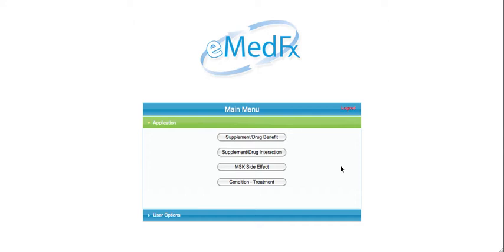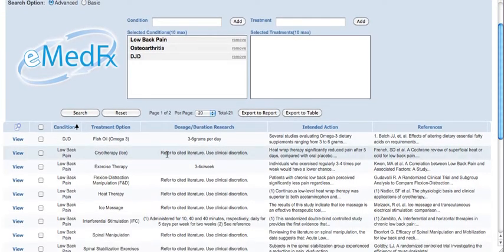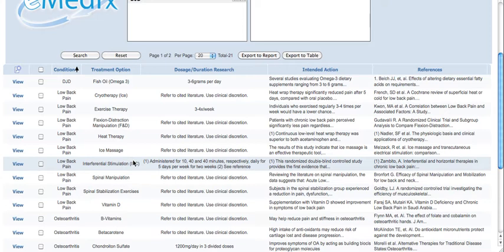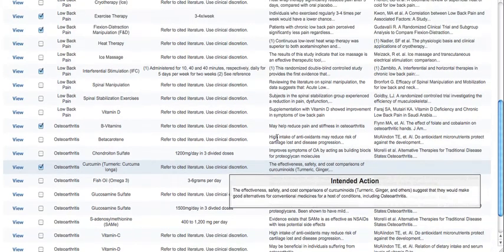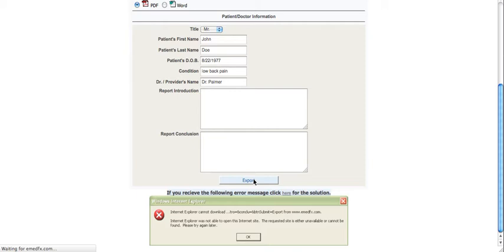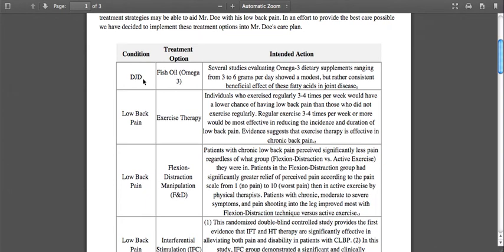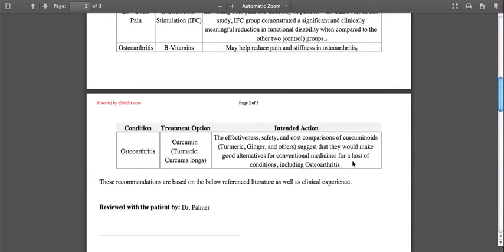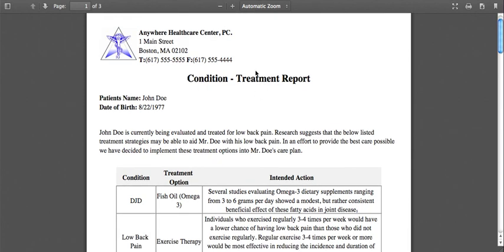Treatment by Condition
eMedFX Treatment by Condition database allows users to quickly search and document peer-reviewed research for alternative treatments for a variety of conditions. From Acne to Alzheimer's, to Carpal Tunnel and Lower Back Pain, our Treatment by Condition database will support your treatment plans with research.